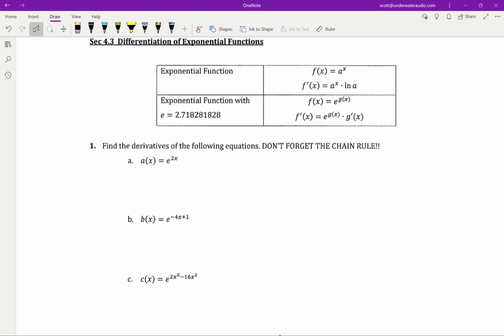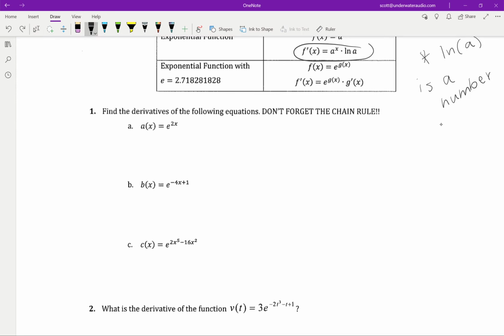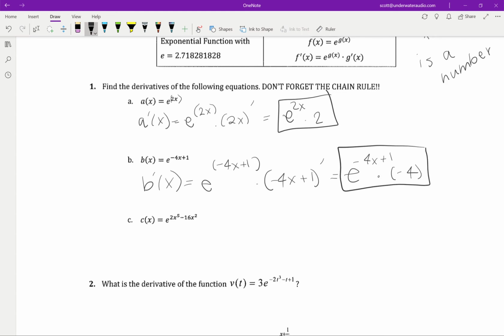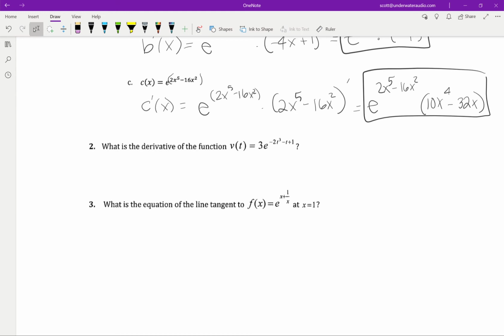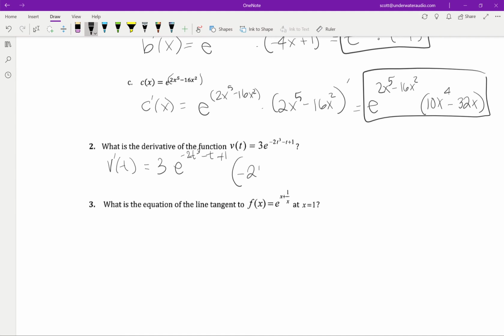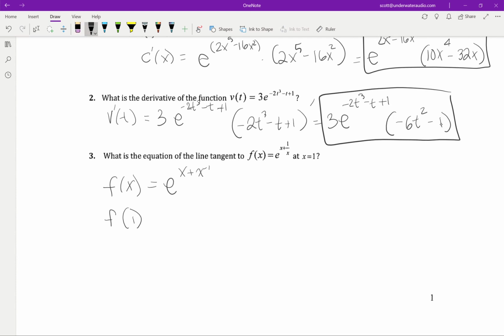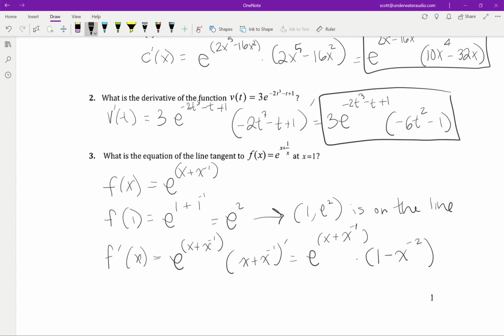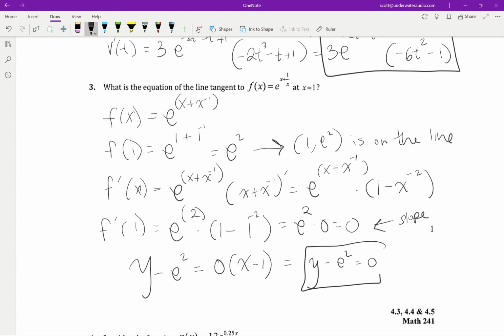Section 4.3 (Part 1)